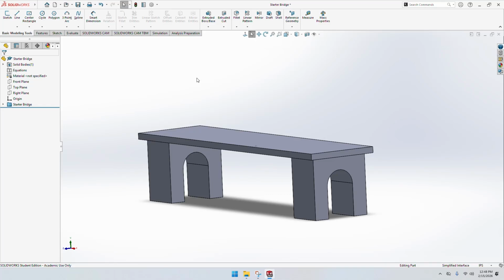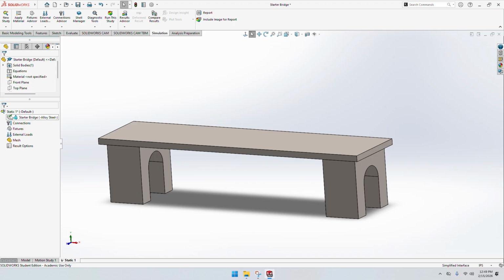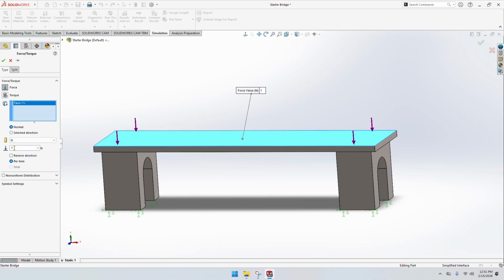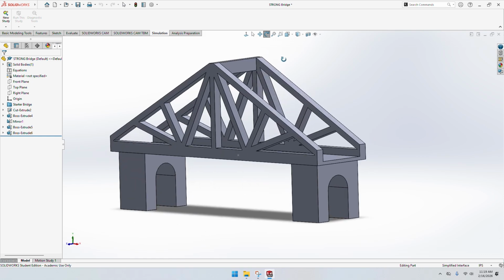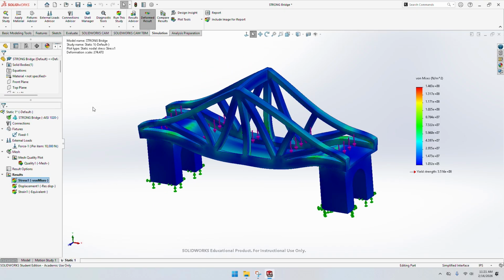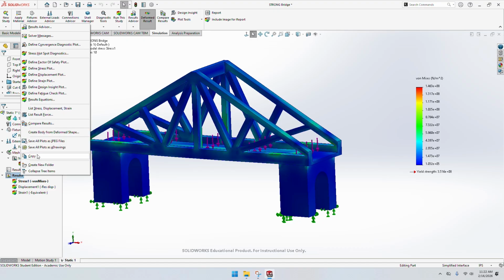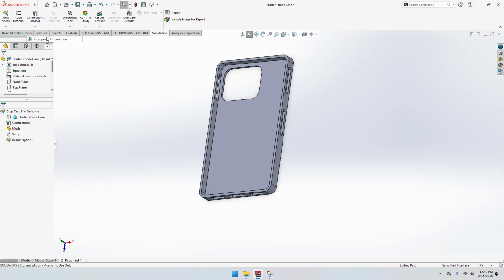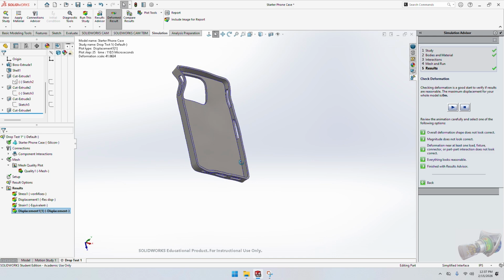SolidWorks for Students - Simulation Basics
In this tutorial video for students and beginners, Mr.E demonstrates the basics of simulating your 3d parts through different studies like static and drop test in SolidWorks CAD.